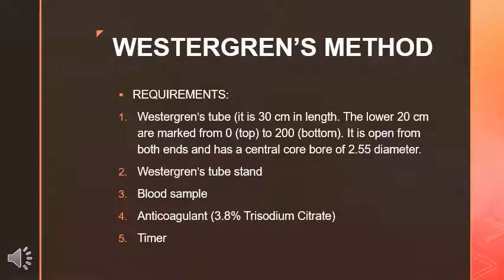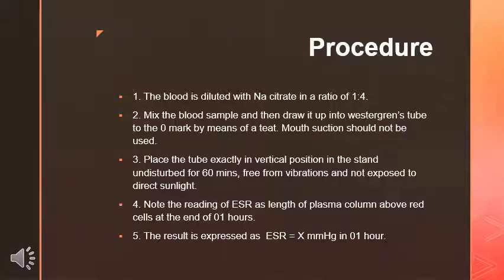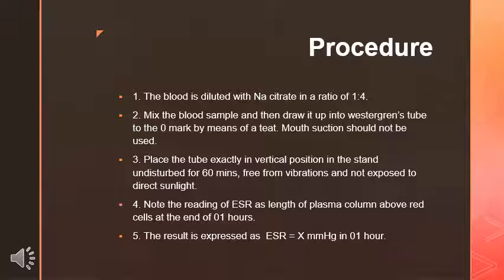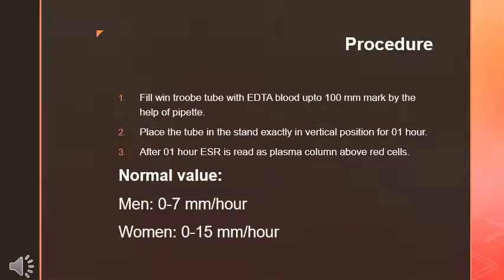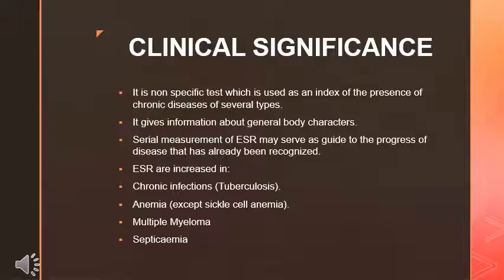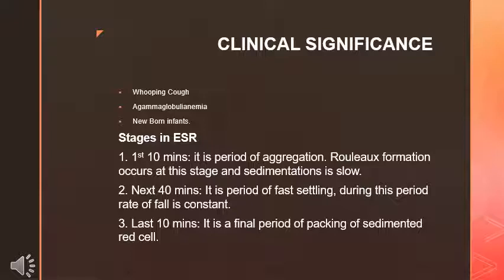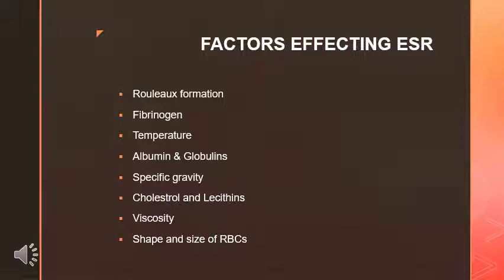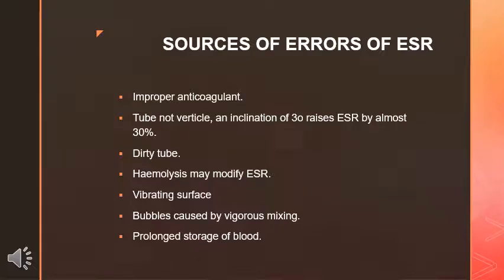Lecture of M. Touqeer Hanif for 2nd Year MLT on topic Erythrocytes Sedimentation Rate (ESR)